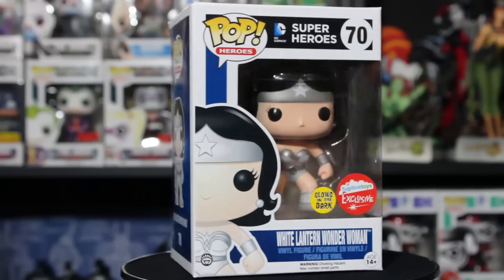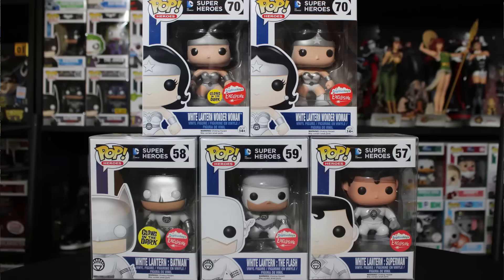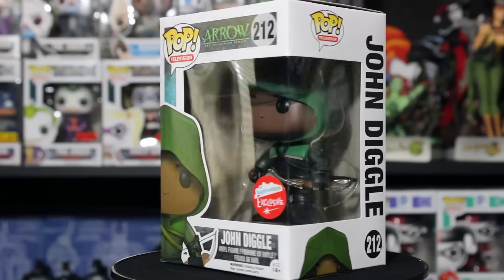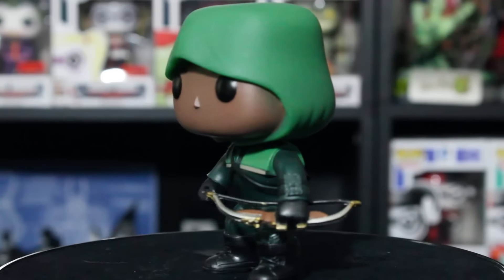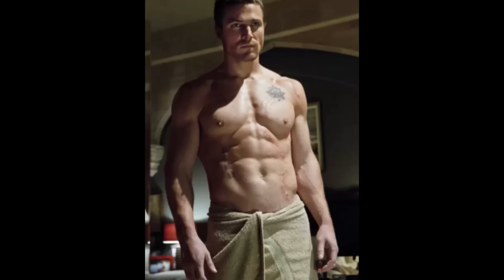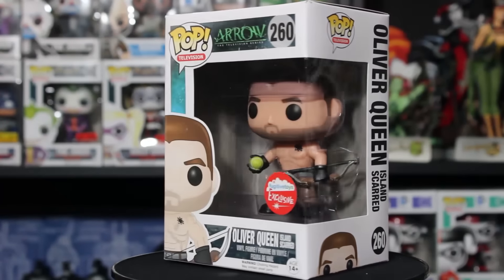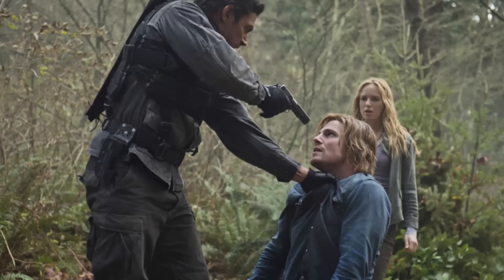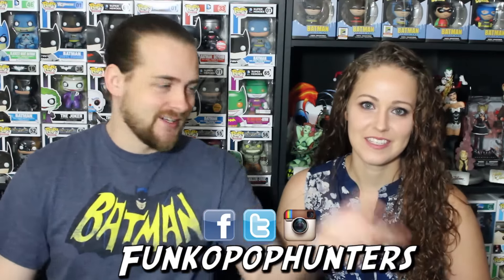Fugitive Toys Exclusive Funko POPs - Island Scarred Oliver Queen, John Diggle and WL Wonder Woman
We review the Fugitive Toys Exclusive Funko Pops! Island Scarred Oliver Queen, John Diggle as Arrow,  and the Glow in the Dark White Lantern Wonder Woman

Once again thank you Fugitive Toys for sending us the Island Scarred Oliver Queen!

Yorktown, Indiana 47396